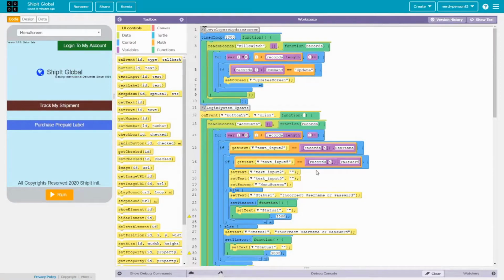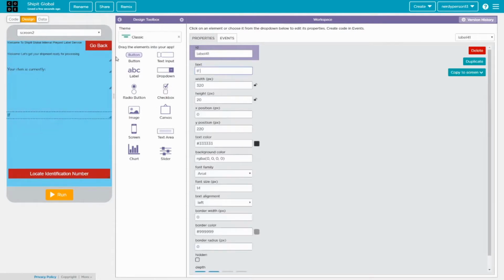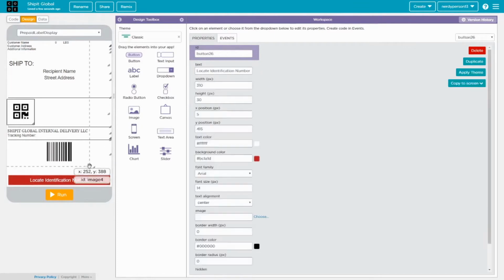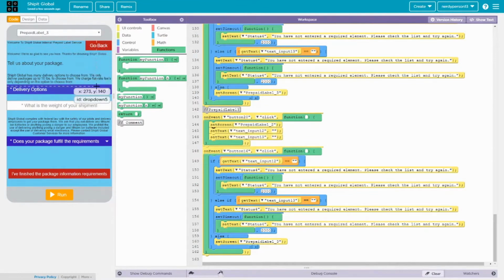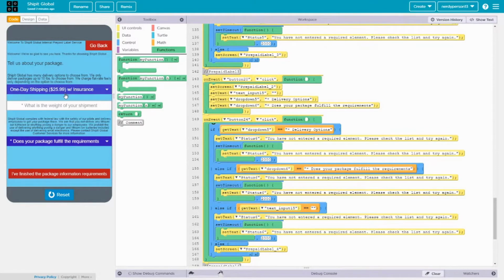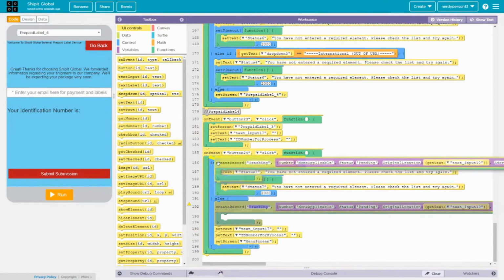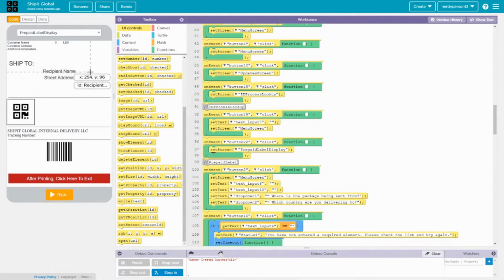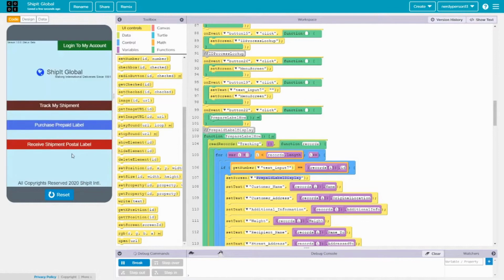Random App Making: ShipIt Global (Part 5) -- Live Reuploaded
Random App Making is a series where we create random apps for fun. This series is to help anyone using the Code.org app lab or have some ideas on how to develop an app.

In this special series, we will be doing a live stream for Part 5 of ShipIt Global. We can answer some questions and do the app together.

This video has been edited and  re-uploaded due to technical issues at the start of the stream before.